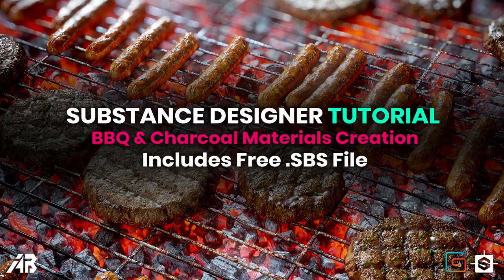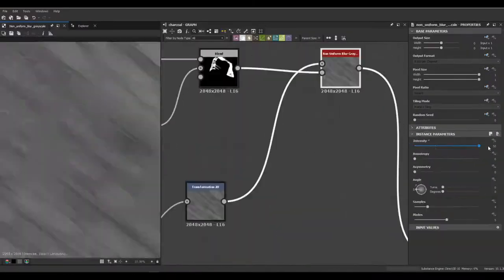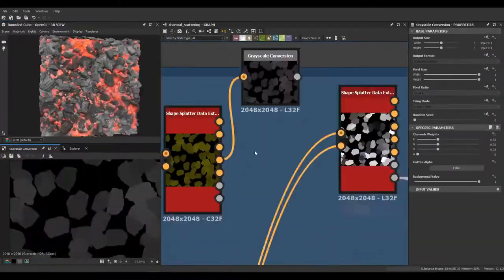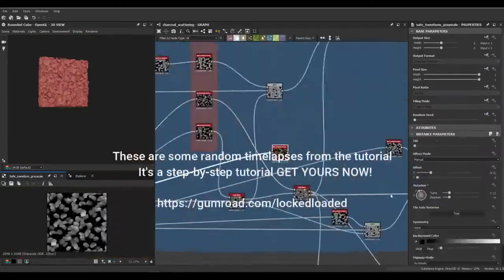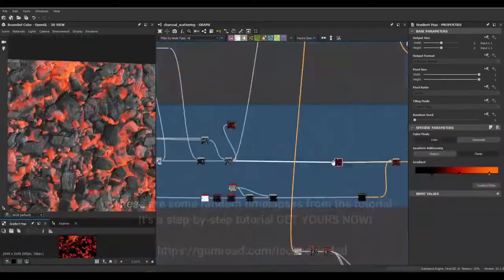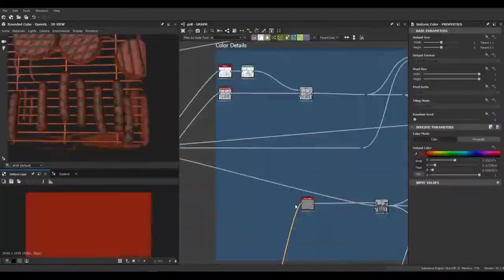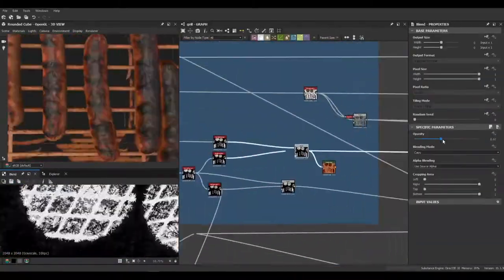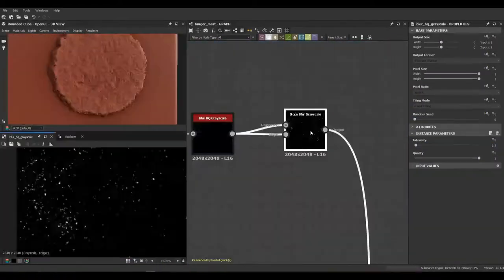BBQ & Charcoal Materials Creation Tutorial on Substance Designer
Here's the tutorial I promised you about I hope you all find it useful!

In this new tutorial I will guide you through process of creating stunning BBQ & Charcoal materials inside Substance Designer.

You will learn how to create height maps & other important maps from scratch.

The SBS project file which contains both materials is included for free.

Also what's more important, you'll learn more techniques which will be helpful in other materials creation as well.

 This 3 hours step-by-step tutorial is well explained and fully narrated for all skill levels.